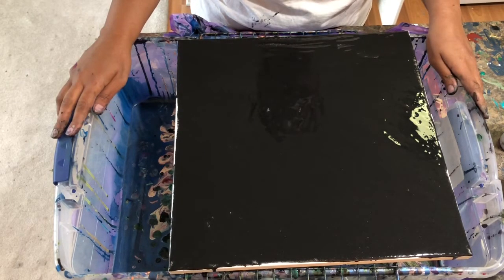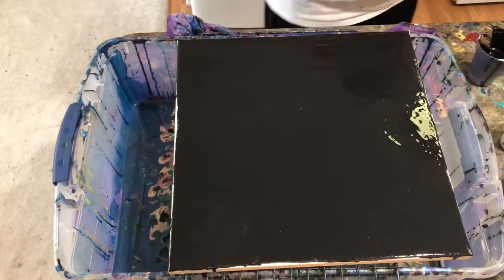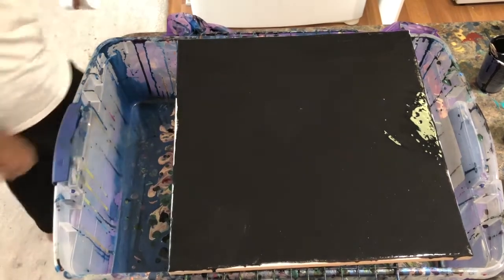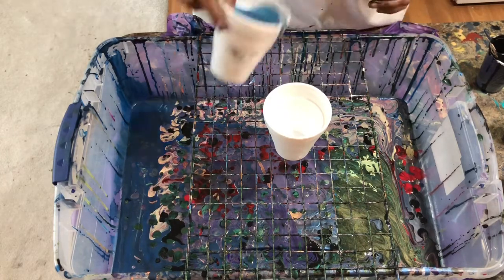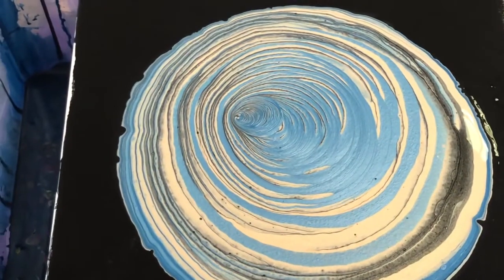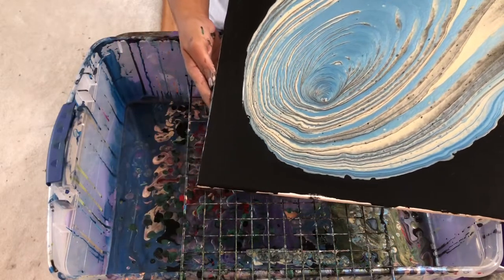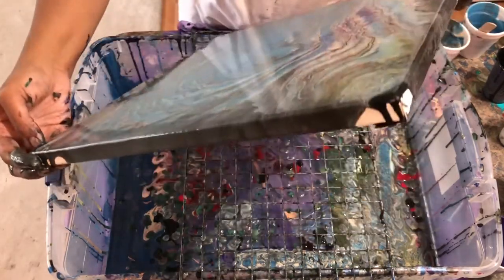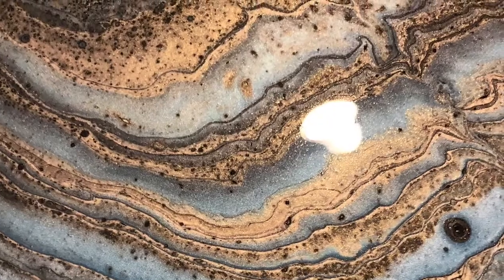The Winds of Harmony - Gem Series 2 - Topaz Ring Pour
Blue topaz is said to Soothe and heal.  Jewelrynotes.com says “Blue topaz promotes harmony and relaxation and can be especially helpful in healing hurt feelings and calming frayed nerves.”

In this pour I reattempted a previous pour in which I tried to capture the colors blue topaz, champagne and black inspire by a rug I have.

This time the pour was more successful as all colors came through and the blue topaz did not go invisible like it had last time.

There are many acrylic painting channels and I have enjoyed and learned from many of them.  Why should you follow us?  I would say because, you can watch as I learn.  Join my journey into the world of acrylic painting which started during the COVID-19 shelter in place days (although not all videos are uploaded in order of creation).  Acrylic pouring became a great source of therapy, fun, and discovery for my whole family.  Everyone in the family got involved!
Enjoy watching us make mistakes, have fun and many times create some beautiful pieces.